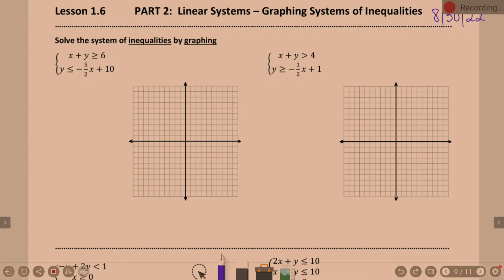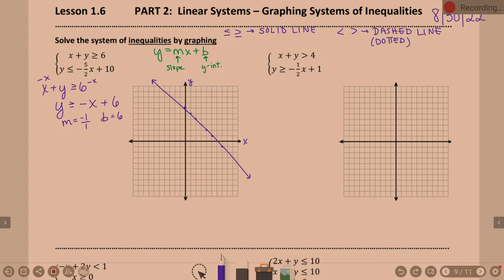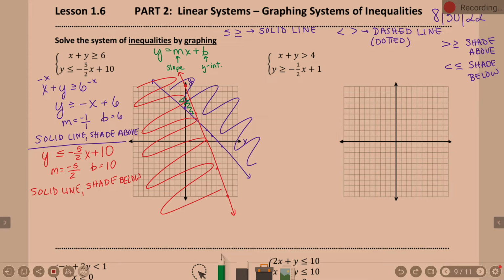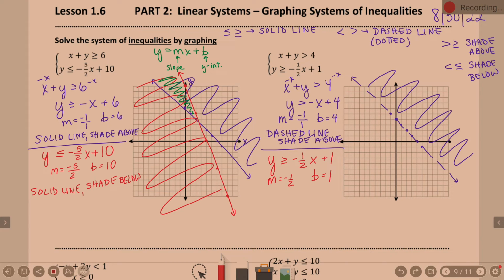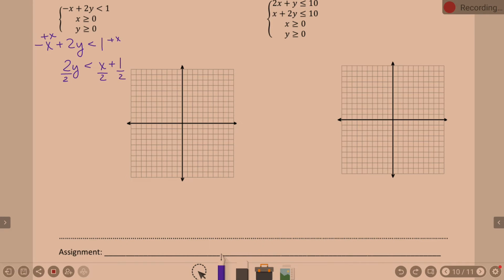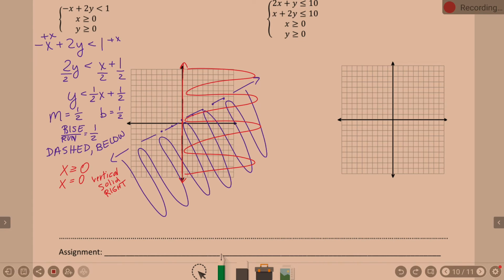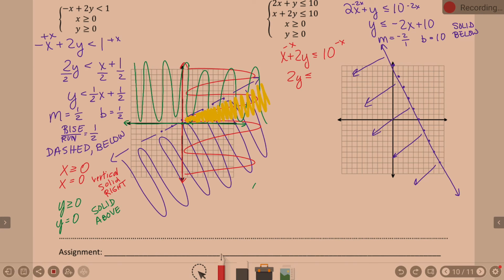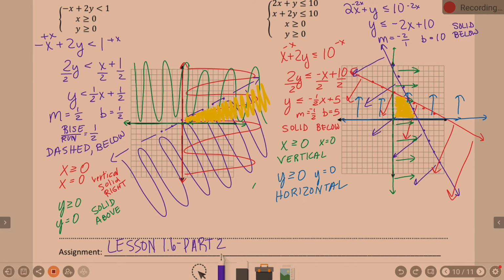A2 Lesson 1 6 Part 2